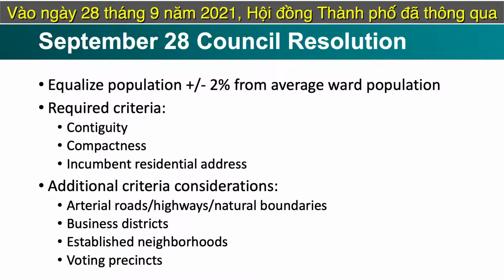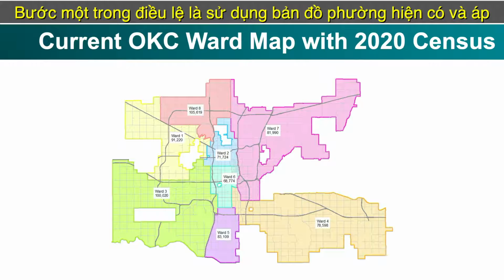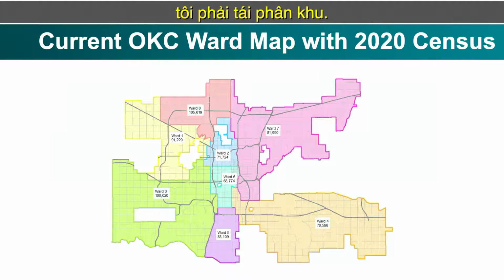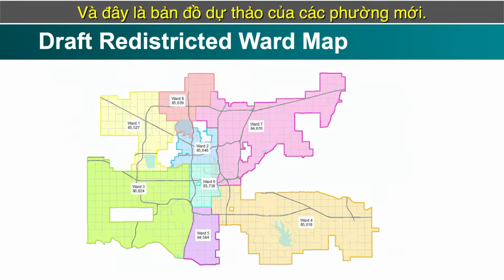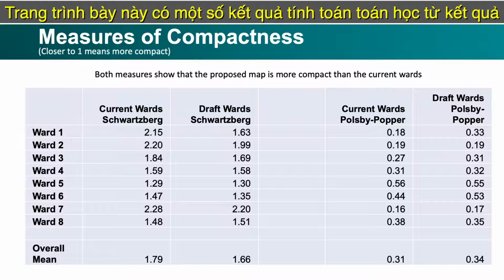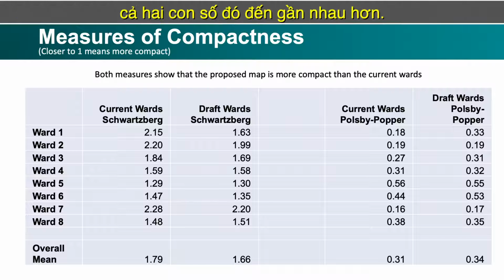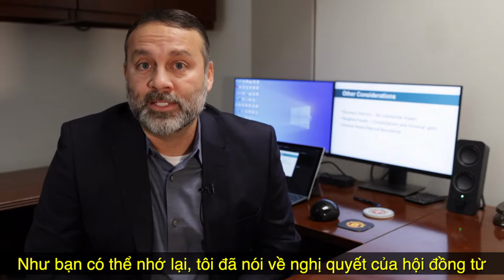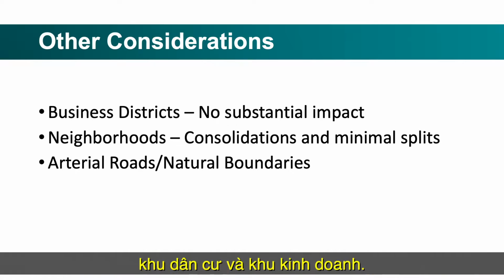Kịch bản video tái phân khu – Thành phố Oklahoma